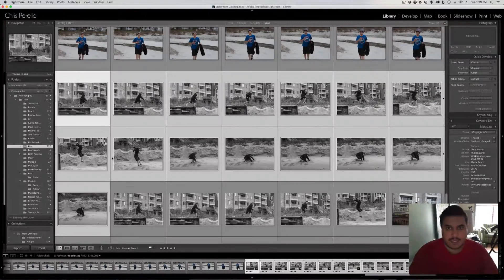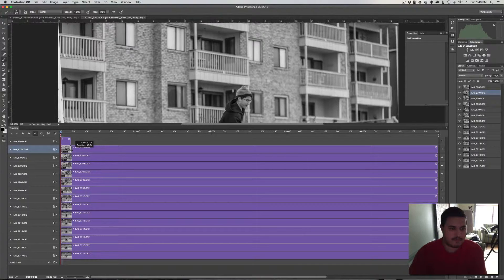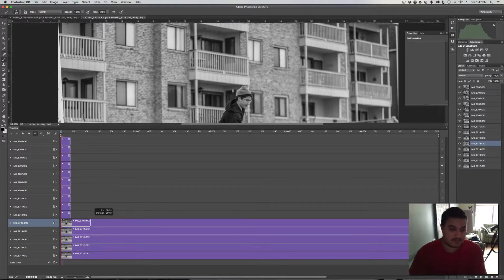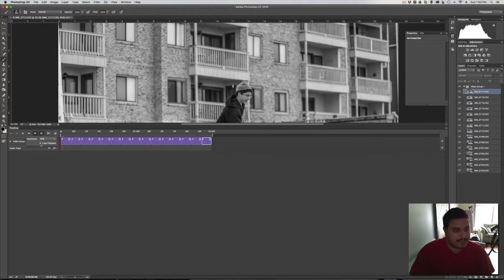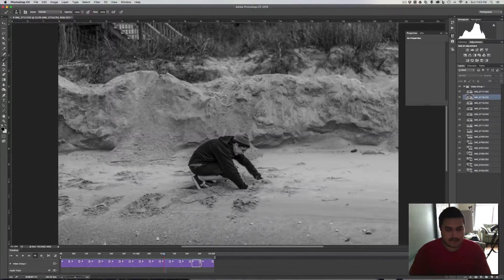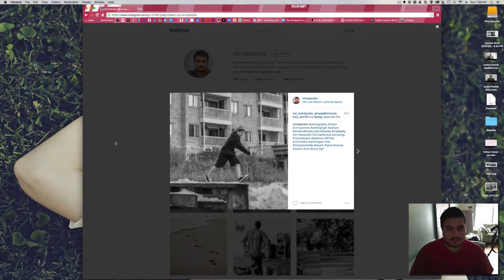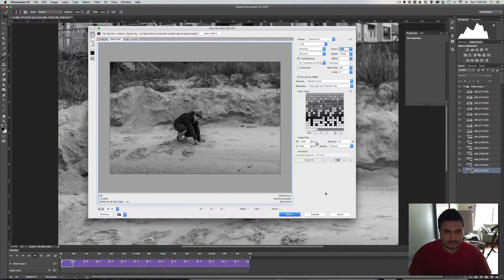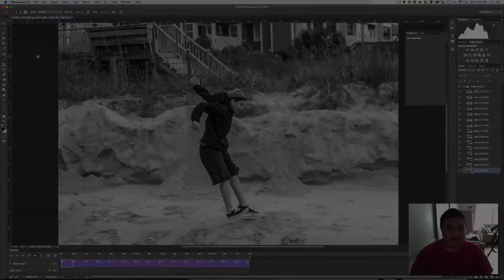Creating a GIF and Rendering Video in Photoshop CC from Multiple Images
I show you how I create a GIF and render a video file all in photoshop cc in order to upload to instagram and the web.